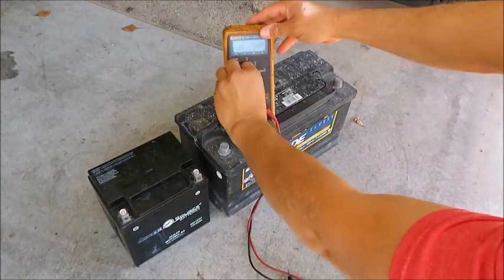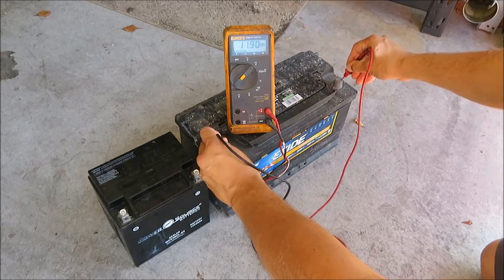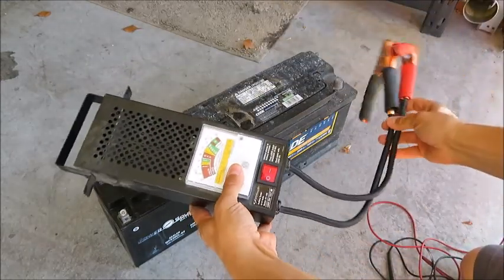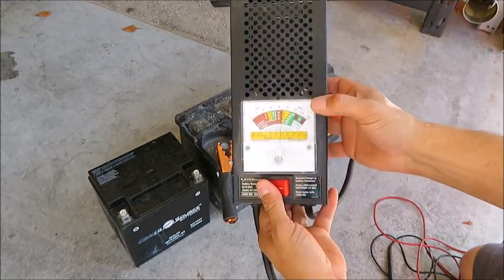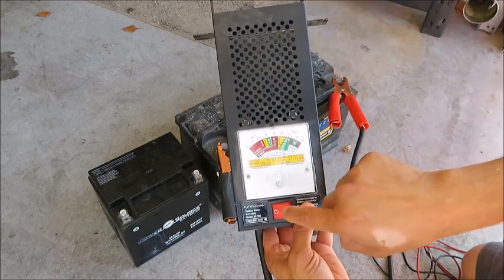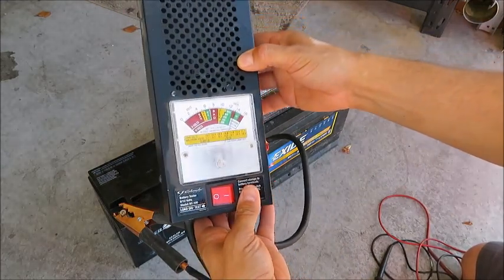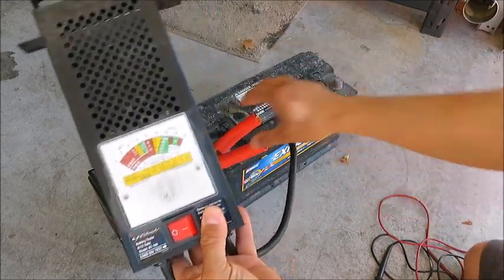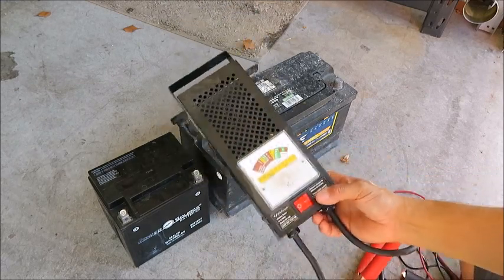How to tell if your battery is bad or salvageable.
A load tester to will tell you if you can recharge a battery or if you need to buy a new one.